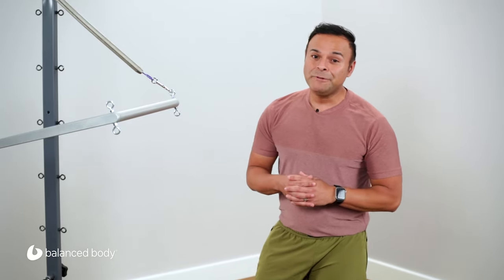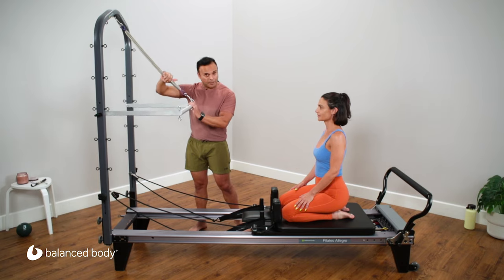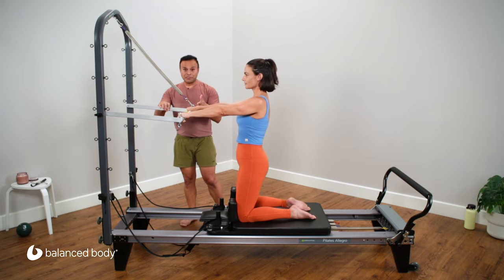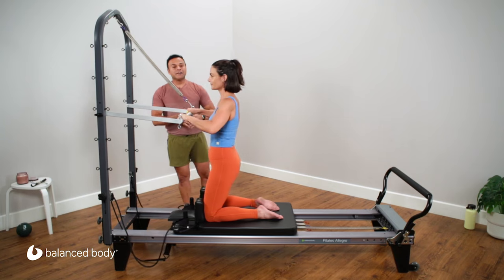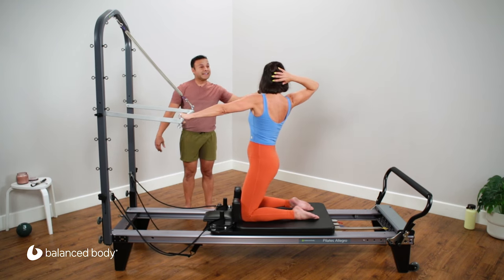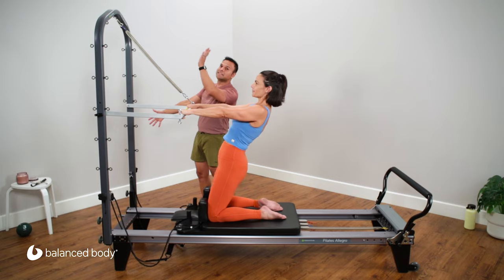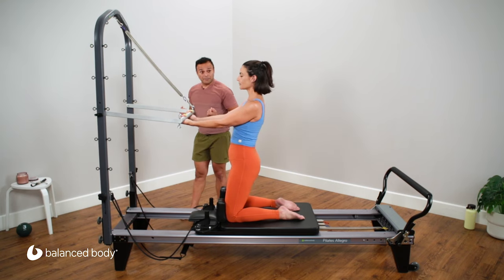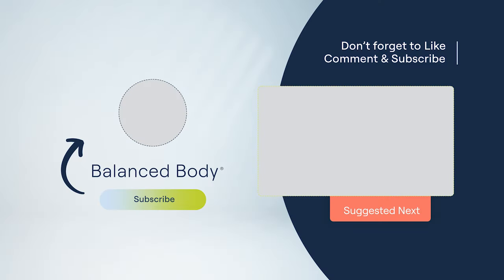Upper Body Stabilization on the Allegro® Reformer with Tower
Fire up your upper body with this quick tower sequence!

Products Featured:
Allegro® Reformer with Tower